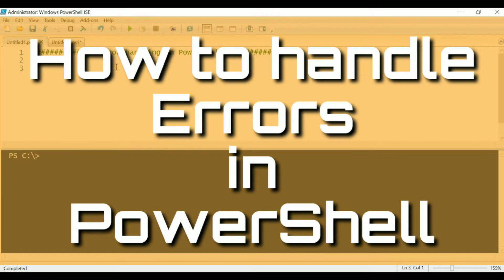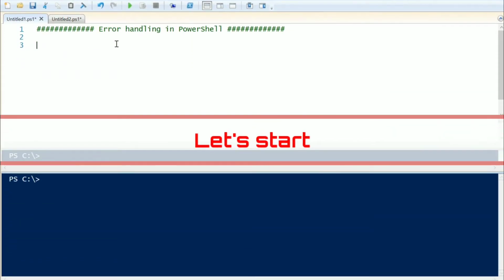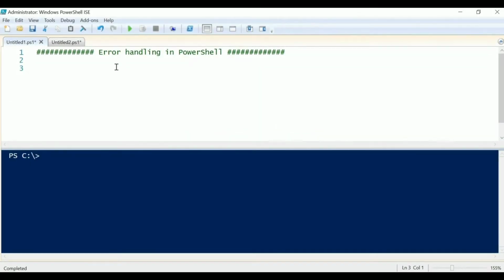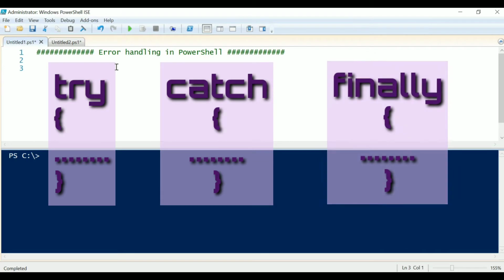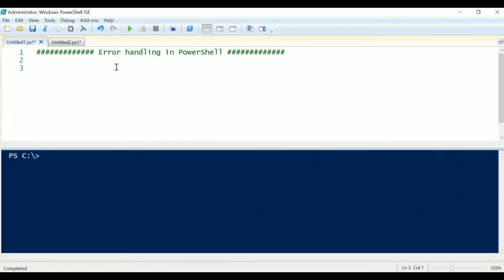Error handling in PowerShell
Learn how to handle PowerShell Errors and Exceptions. See how to recognize and deal with non-terminating and terminating PowerShell errors. Take control and handle various errors with try catch. How you can provide better feedback to your users when your PowerShell code encounters the unexpected.